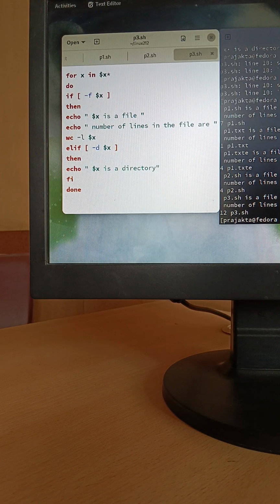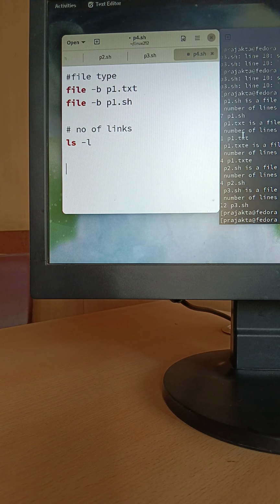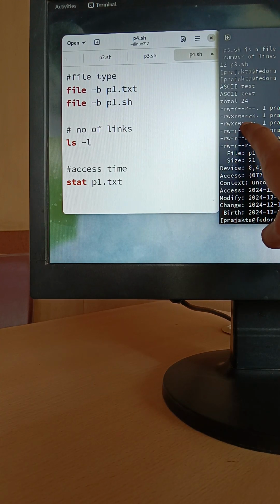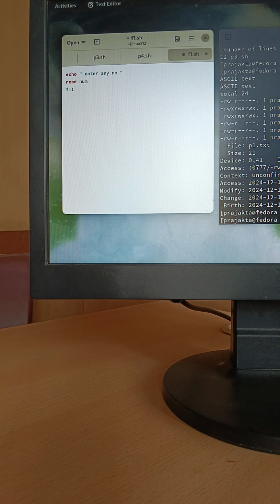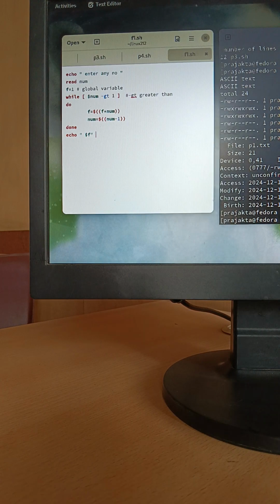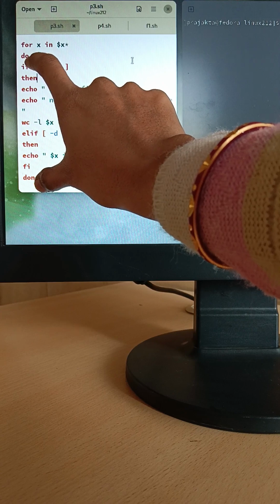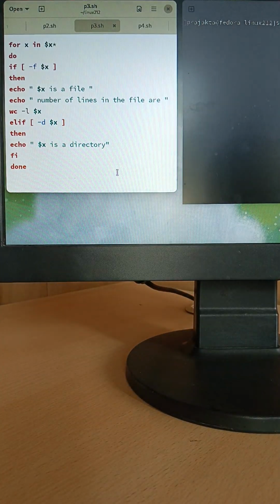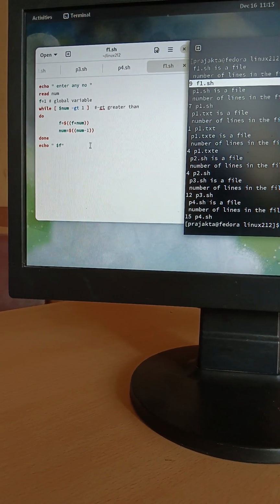linux practical guide 2